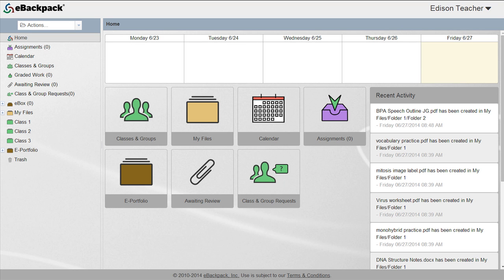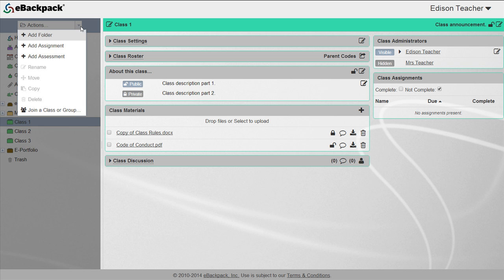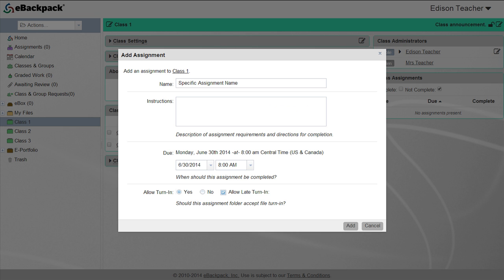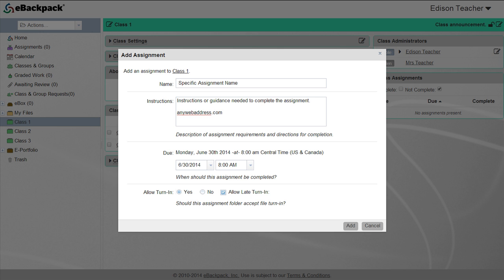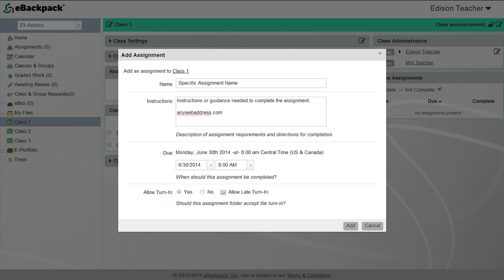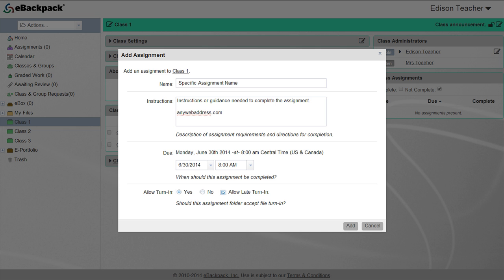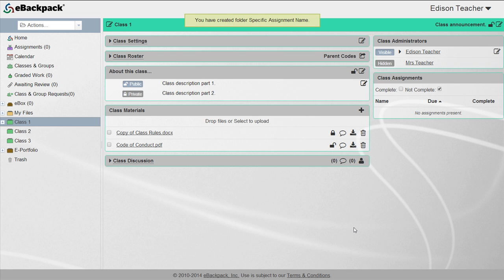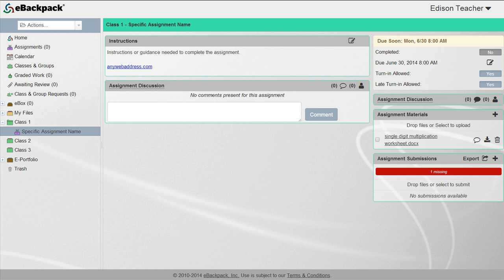Create an eBackpack Assignment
Learn how to create an assignment in eBackpack